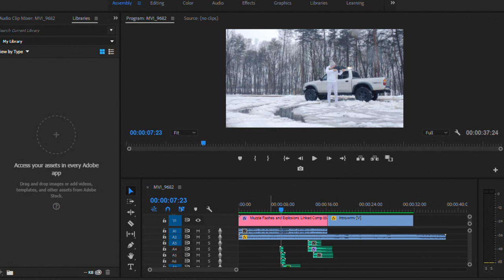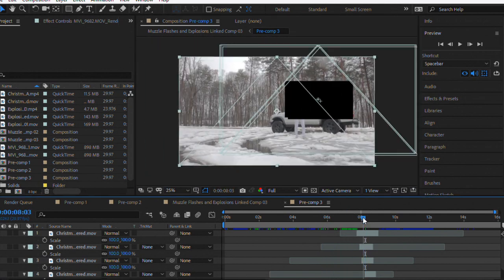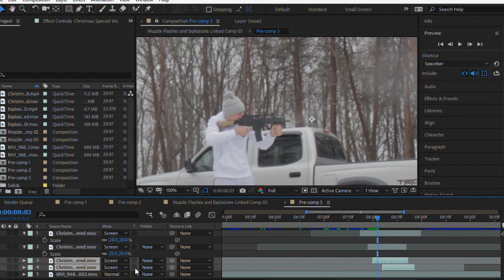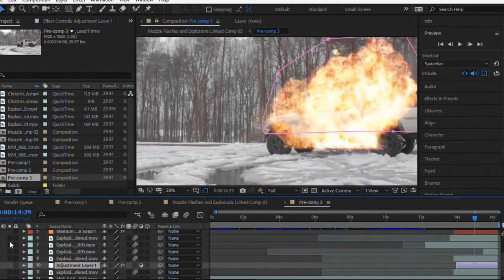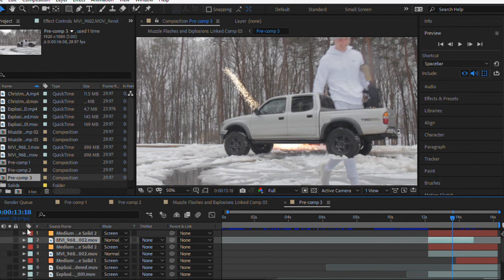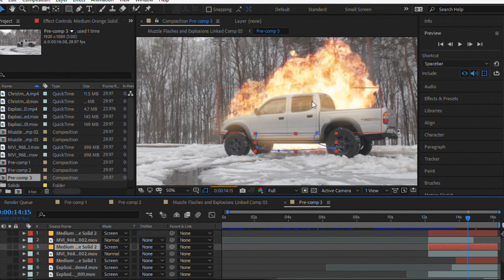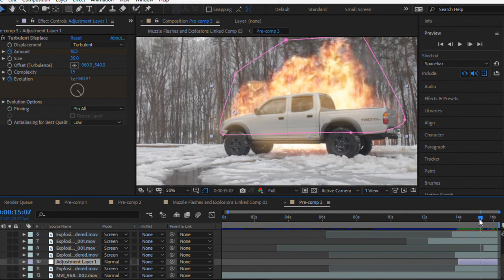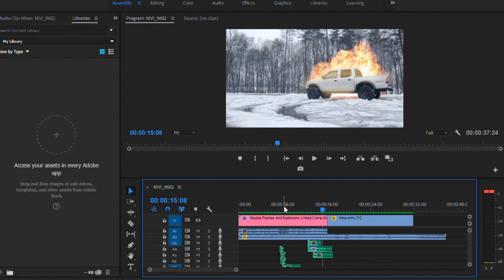How to add Muzzle Flashes and Explosions into Your Videos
This is a 100% free tutorial where I break down how to add muzzle flashes and explosions to your videos and how to make your visual effects look more realistic. I edited everything to make this effect in Adobe After Effects and Adobe Premiere.

If you have any questions for me to answer in the Q&A video, please leave them down in the comments!

Follow @trivision_productions on Instagram to be the first to be notified about any new projects in the works.